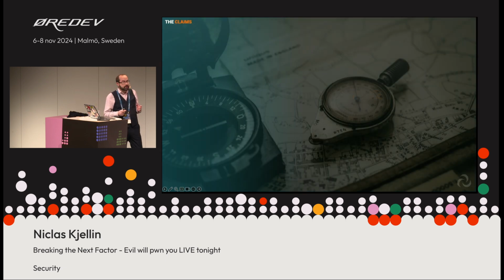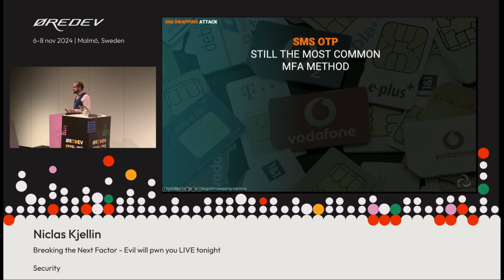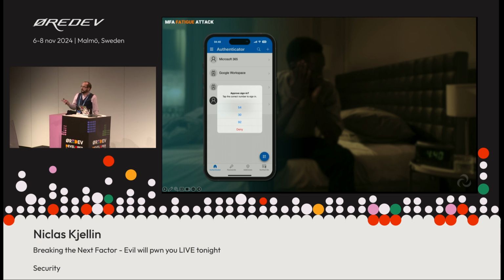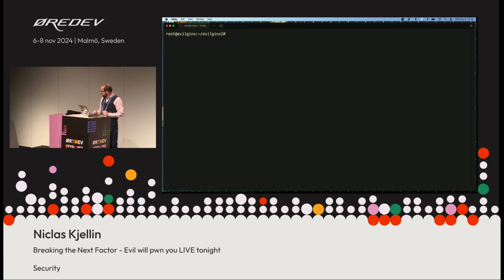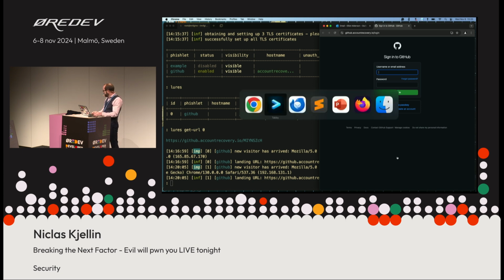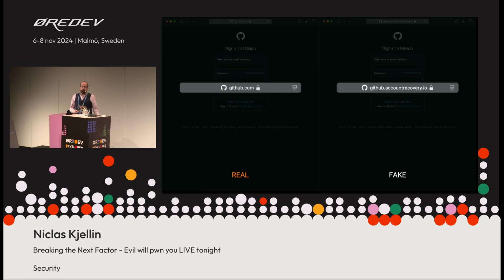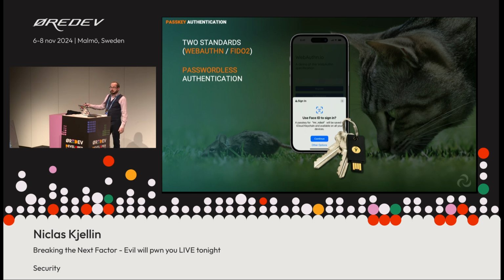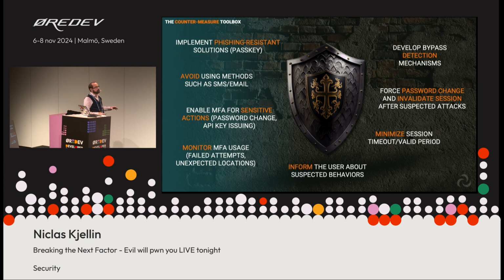Niclas Kjellin - Breaking the Next Factor - Evil will pwn you LIVE tonight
Session description:
For a long time, you have been told that multi-factor authentication (MFA) is the solution to any authentication-related security issue. It is the go-to remedy for unauthorized access. It provides a robust additional layer of security beyond mere passwords, or so they say. There are more than a million MFA bypass attacks every month, and still, professionals believe MFA is the solution that makes for a good night's sleep.
This presentation will delve into the intricacies of malicious actors' modern techniques to circumvent MFA safeguards and pwn (takeover) your accounts... live. Attendees will witness firsthand the seamless takeover of MFA-protected accounts, showcasing the efficiency of advanced attack vectors. Interestingly, as always, it comes down to familiarity, trust, and the exploitation of human psychology.
Listen as real-life examples and statistics are combined into a journey that explores the delicate interplay between technology and the deception of our minds. Watch as users' interactions with security protocols are dissected and left exposed. Ultimately, the aim is to highlight the real security issues and provide an understanding of the evolving threat landscape of MFA. Attendees will learn that the real enemy is human susceptibility and the crucial coexistence of technology and awareness in defending against the evil that will try to pwn us.